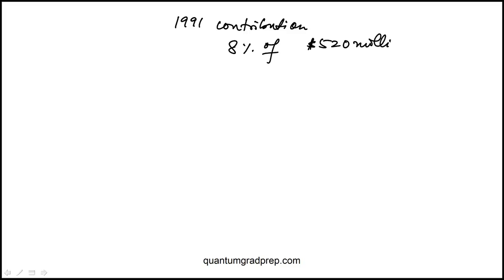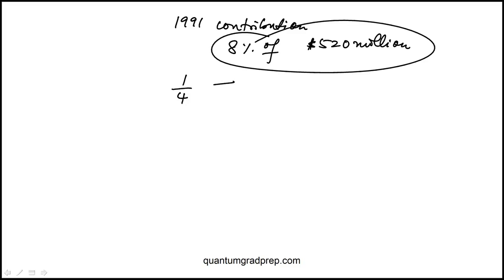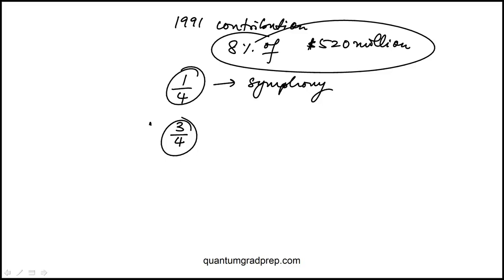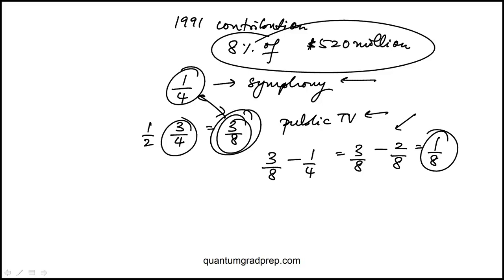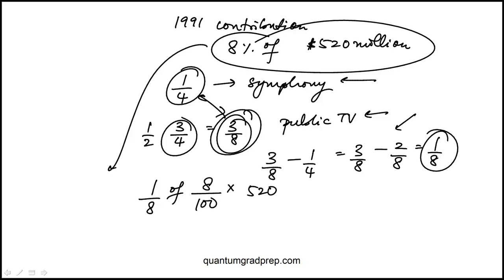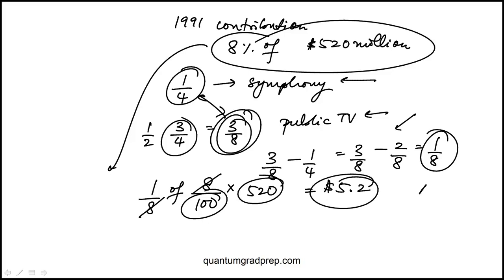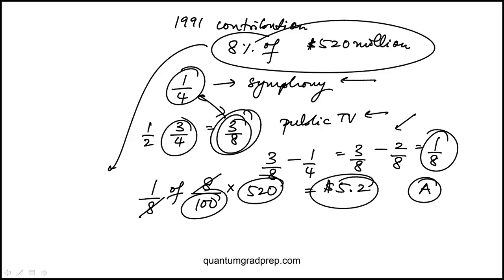Question 20 Section 5 Quantitative Reasoning GRE Paper Test 1st Edition